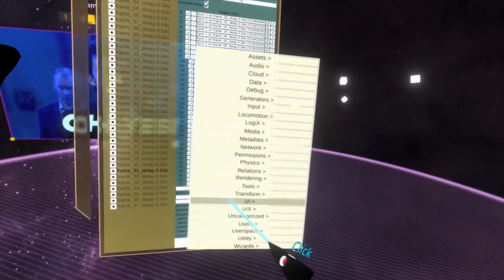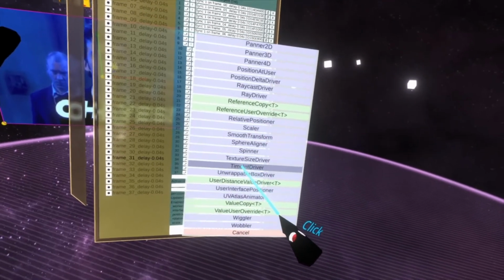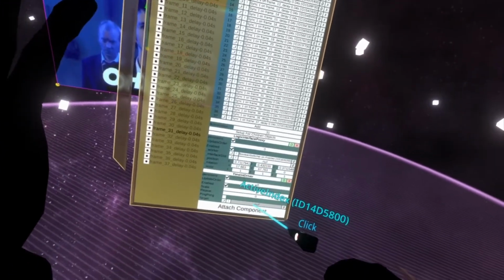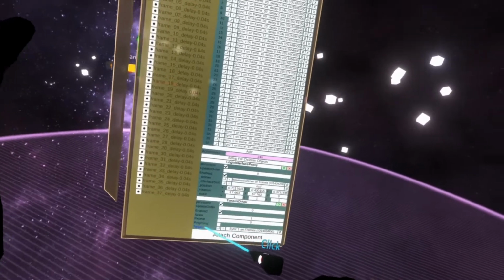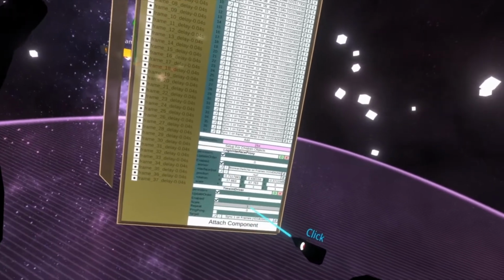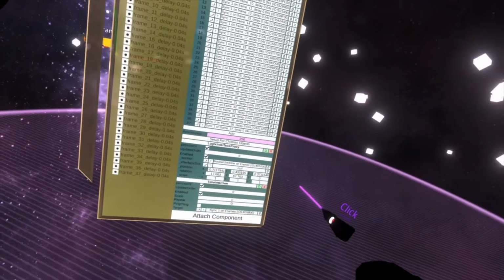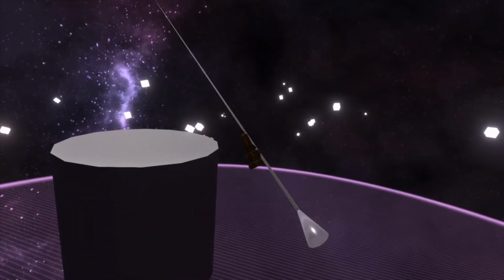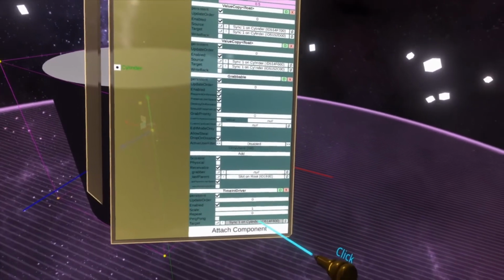OLD: Neos VR Tutorial: TimeIntDriver for Integer Animations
We're revisiting our GIF setup, but this time using less LogiX by utilizing the TimeIntDriver component. Its like a Panner1D but operates on Integers. We'll also set it up with a much more sensible example on a Procedual Mesh.

Thanks to Elektrospy for pointing out this component.